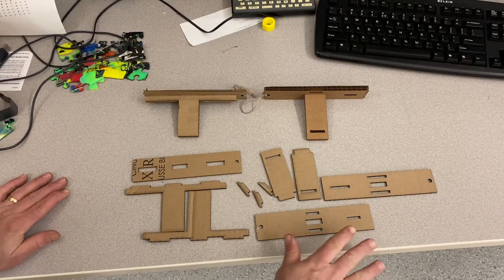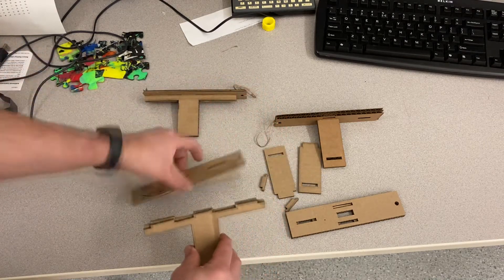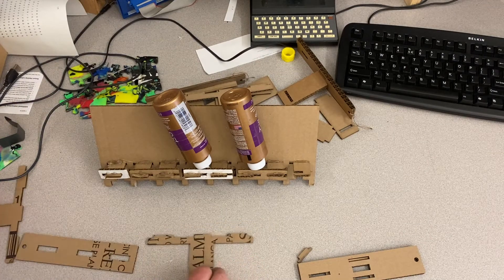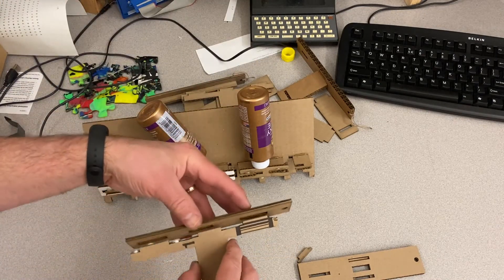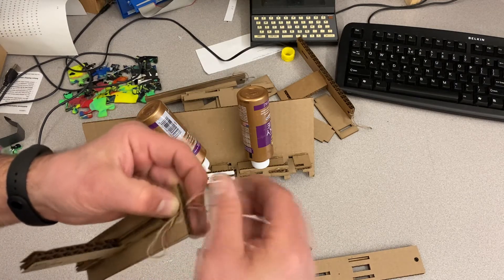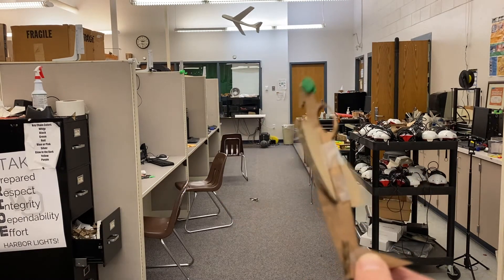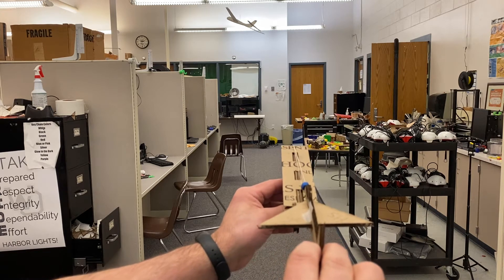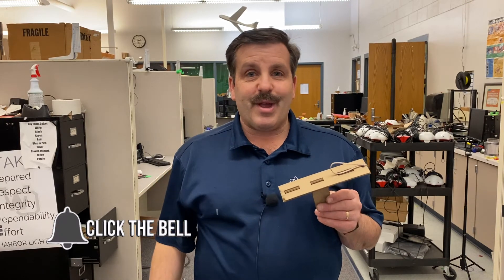Cardboard Tiny Jet Launcher V6 | Free Laser Design & build steps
This is a launcher for my Tinkercad Cardboard Jet. You can find that lesson in the cards.

Simple steps to design a jet that can be cut in about 3 minutes on a Glowforge. Once cut you can adjust the airfoils to make it fly correctly. The skills also allow you to make your own custom versions. Simple skills, but so much room for fun and learning.